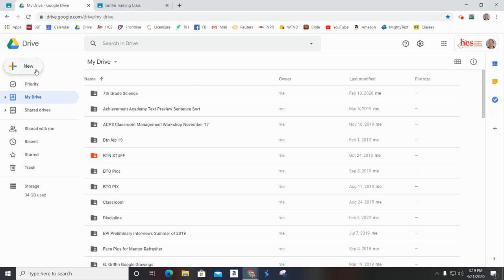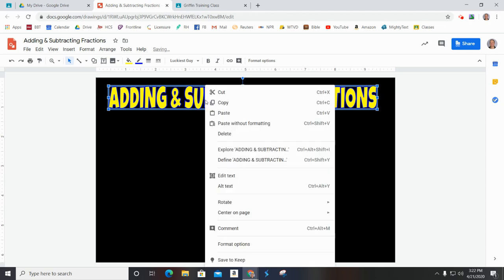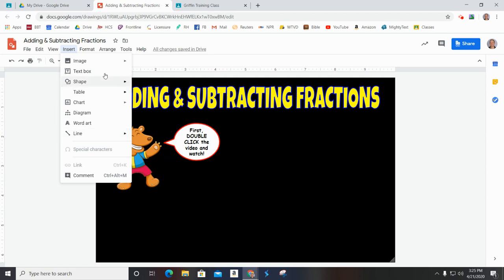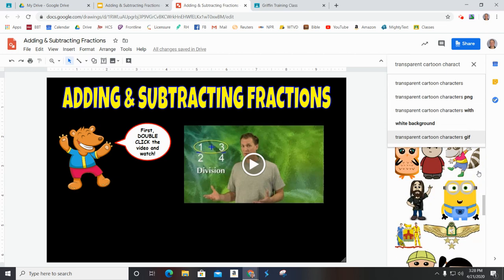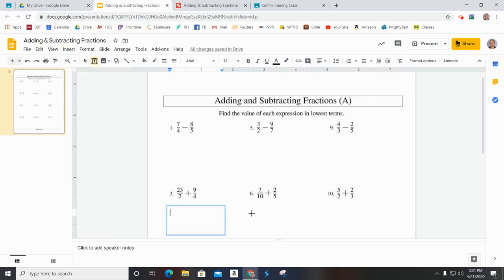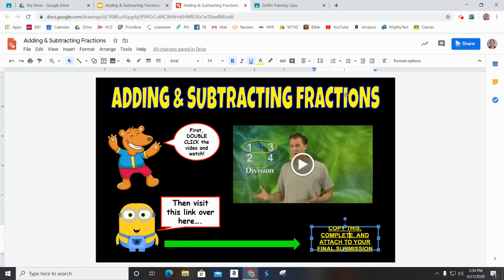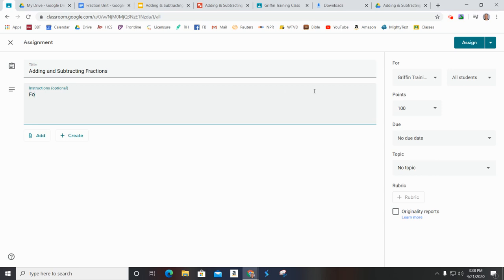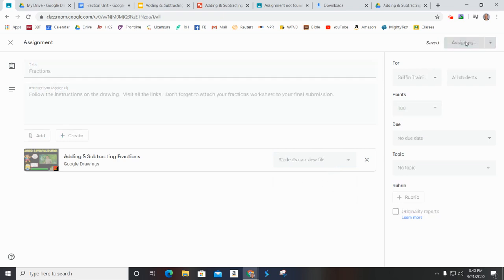Hyperdocs with Google Drawings